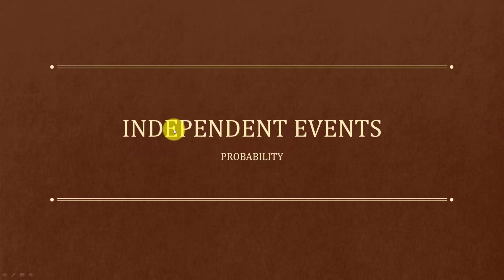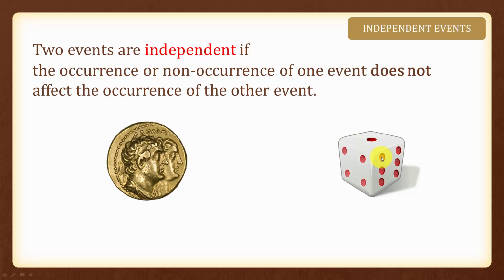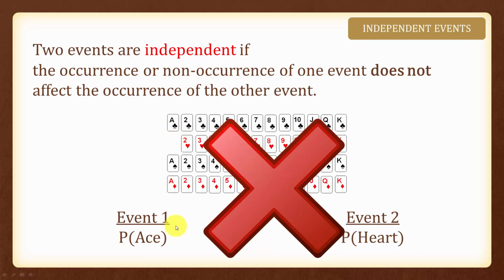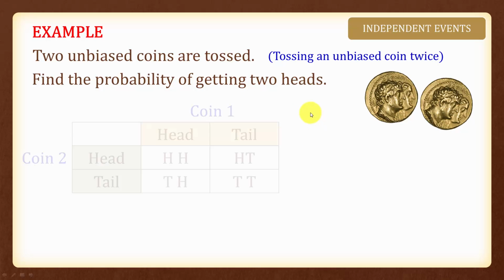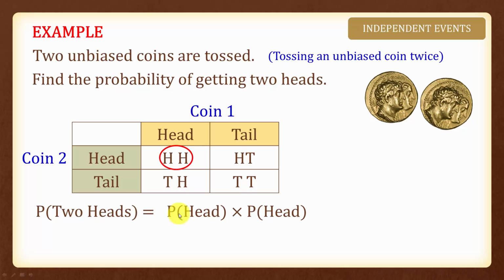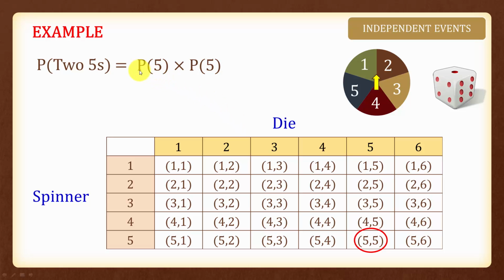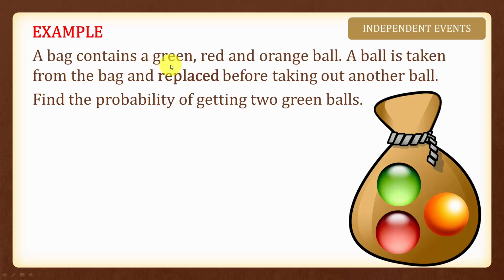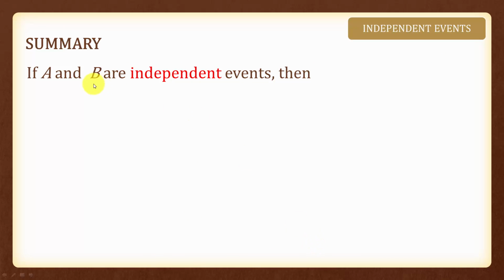4 Independent Events